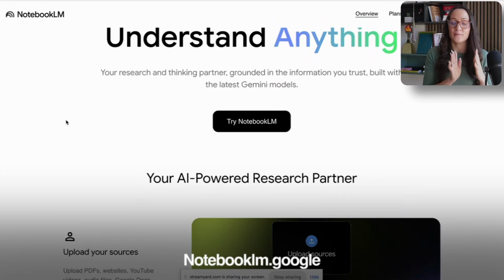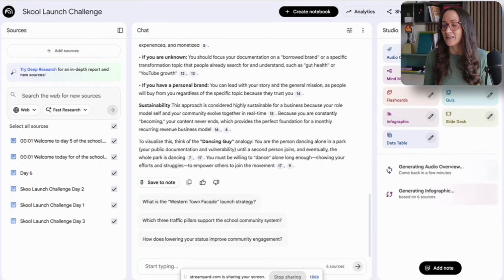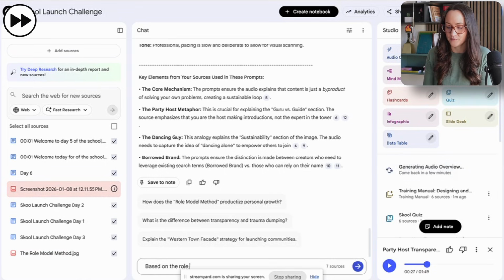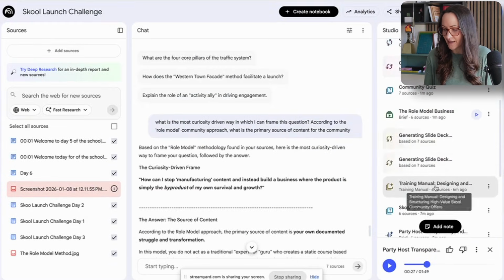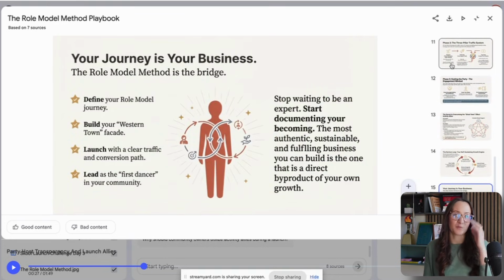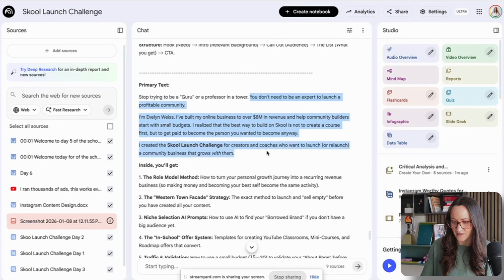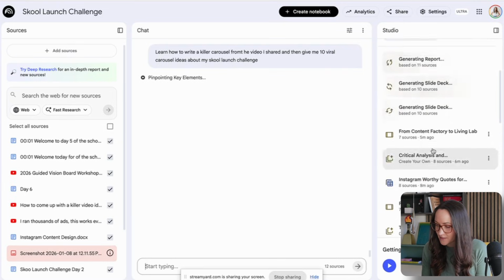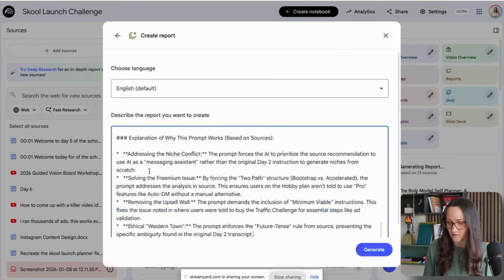How I Use NotebookLM to Never “Create Content” Again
0:33 What is NotebookLM & why it reduces hallucinations
0:56 Creating a new notebook & adding sources
1:50 Pro tip: Record yourself throughout the day
2:16 Exploring NotebookLM's built-in features
3:13 Creating infographics from your content
3:40 Audio overview options (deep dive, brief, critique, debate)
4:44 Video overview & whiteboard explainer
5:04 Mind maps & report generation
5:49 Creating flashcards for students
6:12 Quiz feature for checking understanding
6:36 Reviewing the generated infographic
7:41 Creating explainer audio from visuals
8:06 Deep dive podcast from your content
8:37 Turning infographics into slide decks
9:06 Mind map breakdown of challenge content
10:26 Using flashcards for different learning modalities
11:03 Using quiz questions as video topics
12:33 Training manual generation
13:27 Turning manuals into planners
14:06 Adding your brand design guide
14:37 Data tables & FAQ extraction
15:03 Extracting Instagram-worthy quotes & hooks
15:26 Full presentation review
16:45 Creating improvement reports for your content
18:21 Providing deep dive audio for students
19:03 Bringing in your own expertise (ads example)
20:48 Borrowing structure from other experts
21:13 YouTube title ideas using expert frameworks
24:21 Creating viral carousel posts
26:42 Carousel content examples
28:08 Recap: All the ways to use NotebookLM